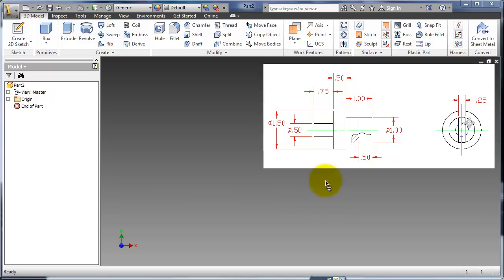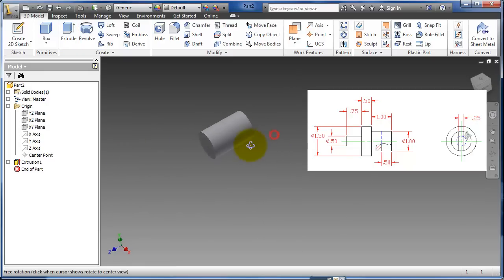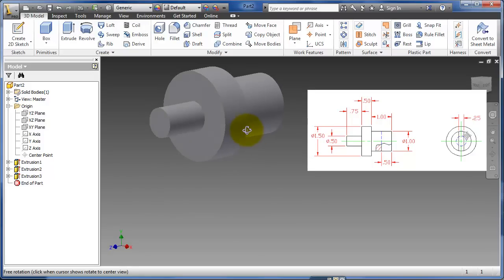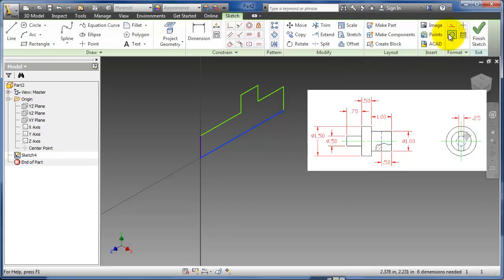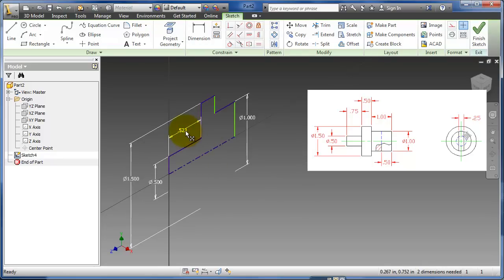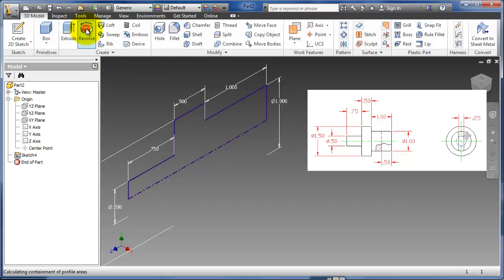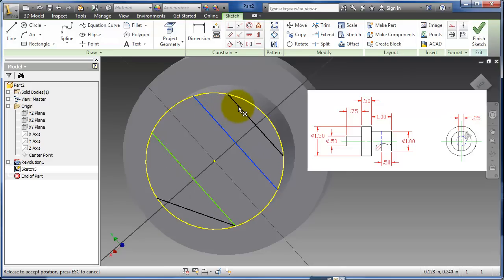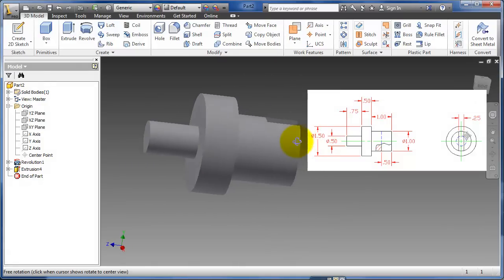Inventor - Revolve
This video demonstrates two different methods for creating a cylindrical part in Autodesk Inventor: the inefficient Extrude method and the efficient Revolve method. The instructor first models the part by creating and extruding three separate cylinders [01:46]. He then shows the preferred technique: drawing only half of the profile of the part in a single sketch [02:00]. A crucial step in this process is setting the line that represents the part's axis of symmetry as a Center Line; this automatically sets up the dimensioning tool to display the diameter instead of the radius [02:41]. After creating the full profile sketch, the instructor uses the Revolve feature to create the entire 3D body with a single command [04:12]. Finally, he demonstrates how to use geometric constraints like the Equal and Vertical constraints to ensure a slot cut on the back face remains centered when dimensioned [04:54].

Chapters
[00:01] Introduction and modeling the part using the Extrude method (three separate features).
[01:46] Starting the Revolve method by creating a sketch of half the part's profile.
[02:29] Using the Center Line to enable diameter dimensioning for the revolved feature.
[03:07] Sketch complexity rule: limiting a sketch to a maximum of eight lines.
[03:48] Using dimensions from the provided drawing for design intent.
[04:12] Applying the Revolve feature to create the part using one sketch and one feature.
[04:29] Sketching a slot on the back face.
[04:54] Using the Equal and Vertical constraints to ensure the slot is centered before dimensioning and extruding the cut.